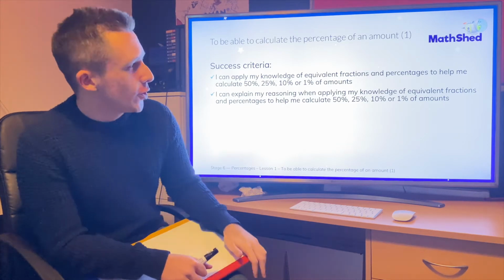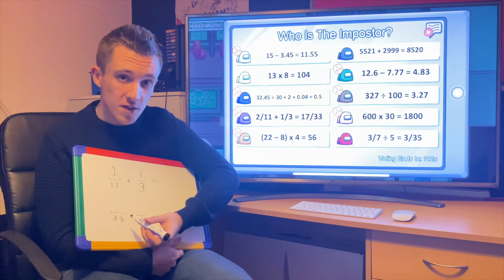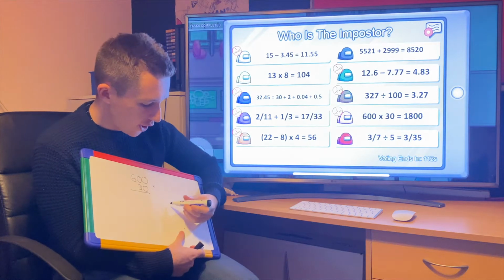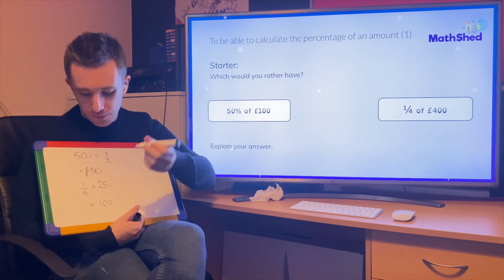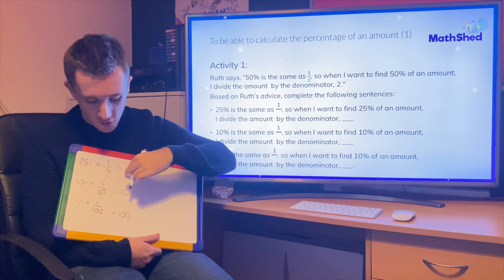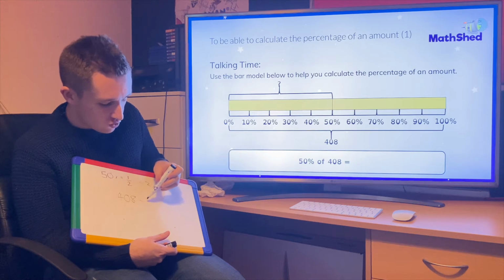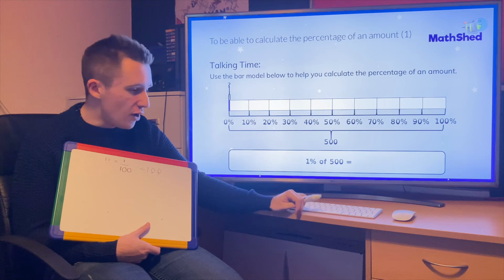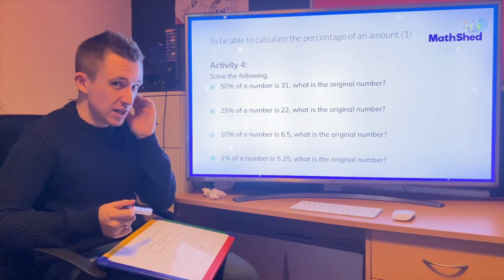Percentages of Amounts 1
First lesson in the sequence this week looking at percentages of amounts.